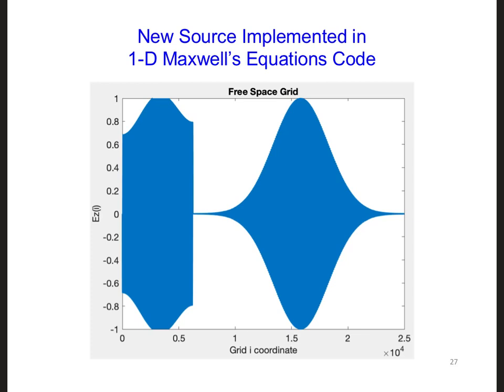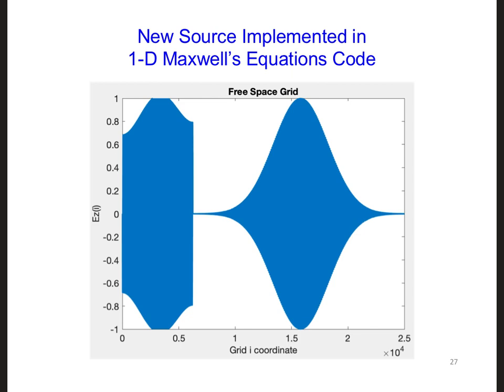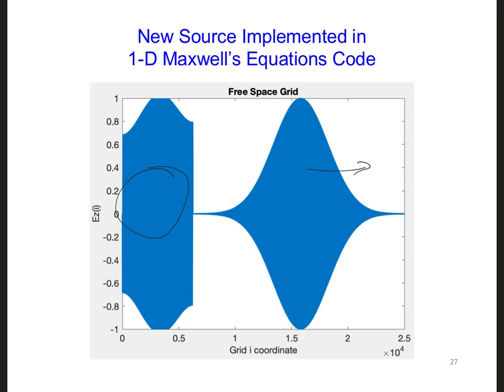FDTD Slides 4 11